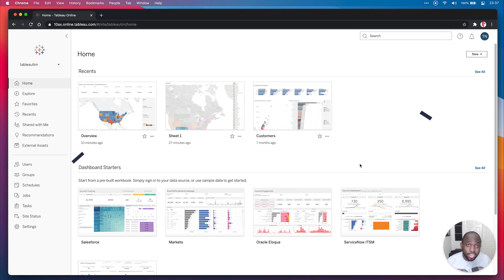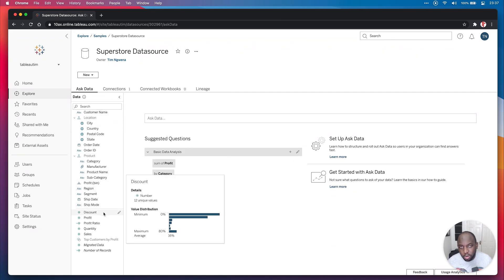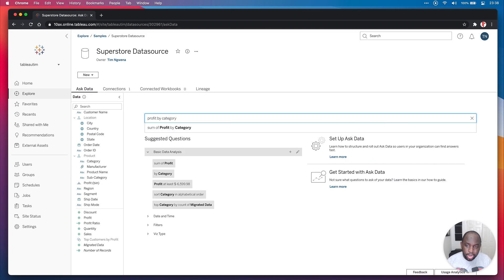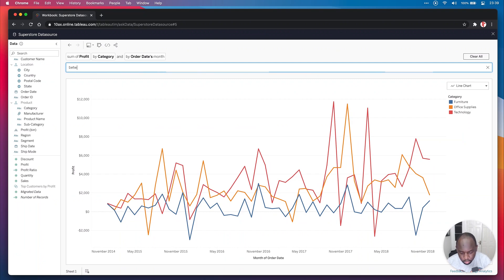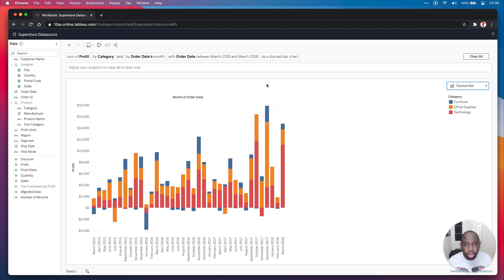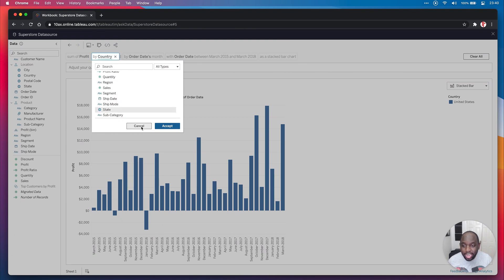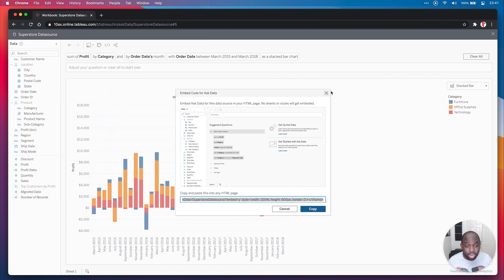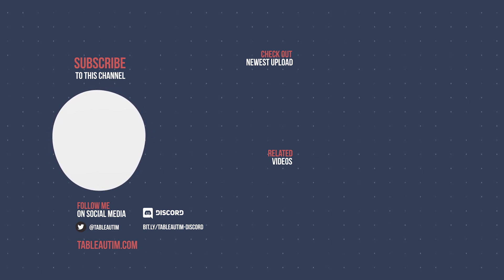Ask data date range enhancements - New in tableau 2020.4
tableau salesforce analytics Ask data continues to improve now supporting more dynamic ways of working with date ranges.

Ask Data has a new date range refinement widget that makes it quick and intuitive to change the bounds of any time series viz. Additionally, users can now specify that they want Ask Data to deliver results as a stacked bar chart. Other improvements include the ability to edit data role synonyms directly on the definition page and admin views of Ask Data's usage at the site level - both enabling more centralized governance. Share feedback and Suggestions